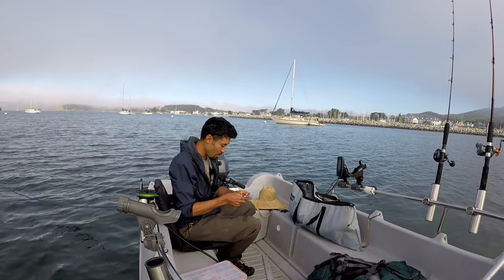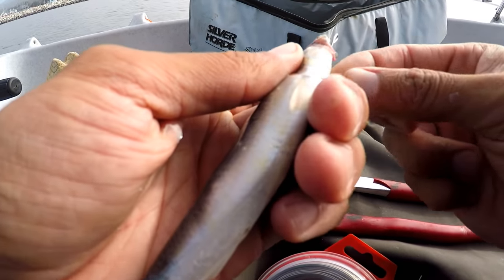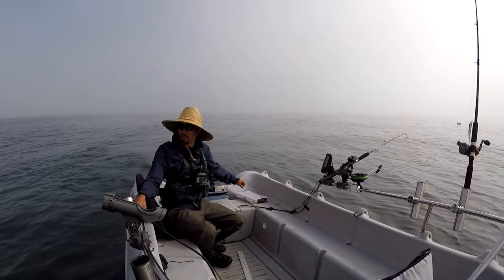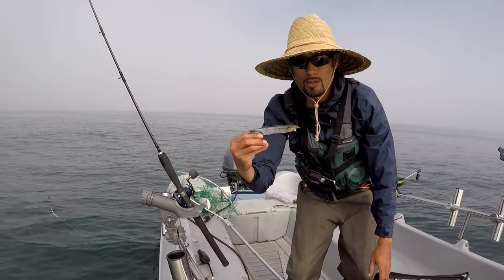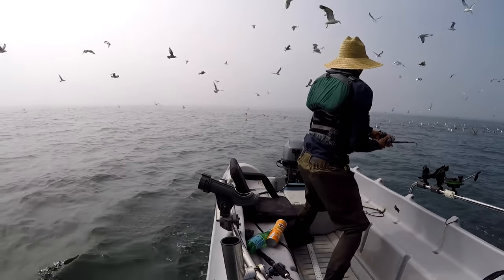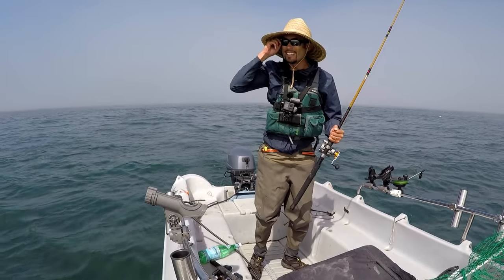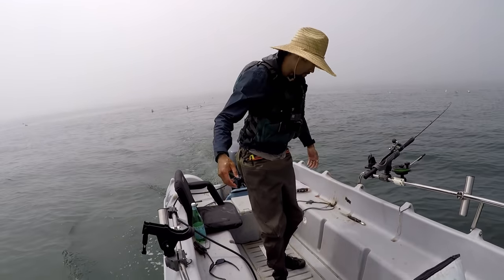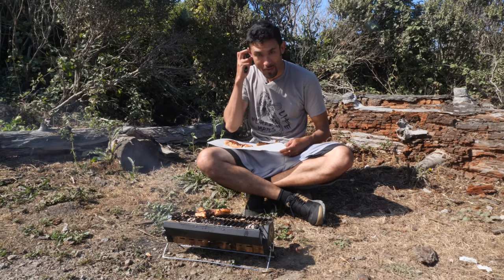SOLO Catch and Cook SALMON COLLARS *Cinnamon, Garlic, Vinegar* MOUTH WATERING!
This was absolutely the wildest Solo Salmon Fishing trip I've been on. MASSIVE school of diving birds and Salmon FEEDING ON TOP! The action was out of this world!! On to Alaska!

Similar Salmon Knife with Spoon

Deep Diver

Apex Lure

Rapala Fish Grip

Braided Line, 30lb Suffix 832

Sunglasses Flak 2.0

Cheap Salmon Boat Rod - Ugly Stick Tiger